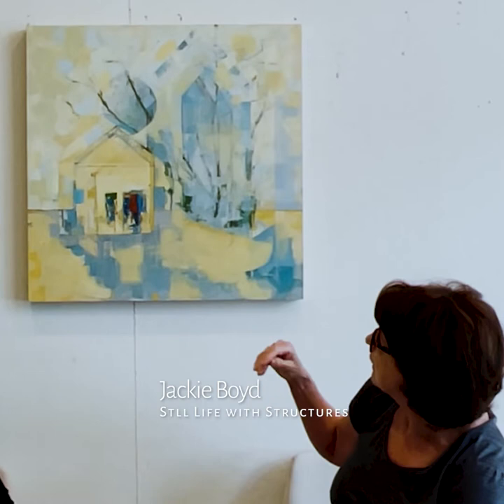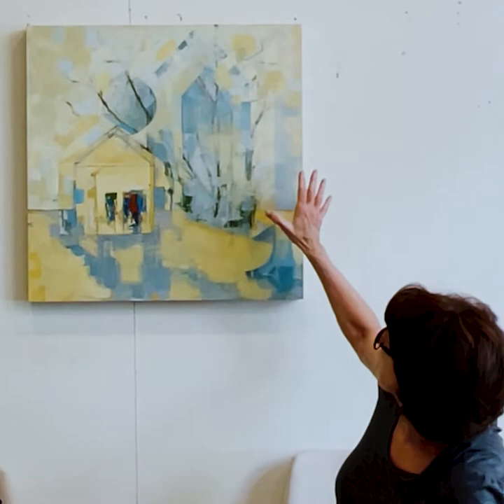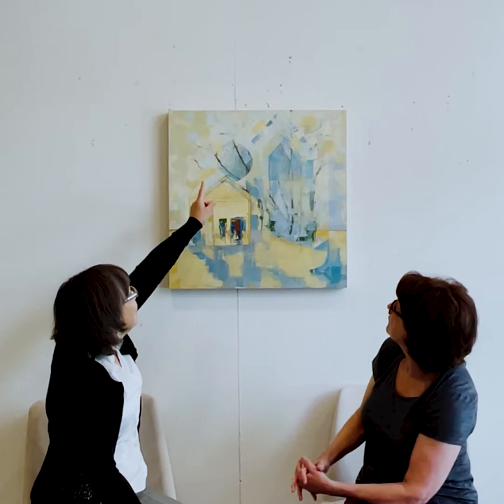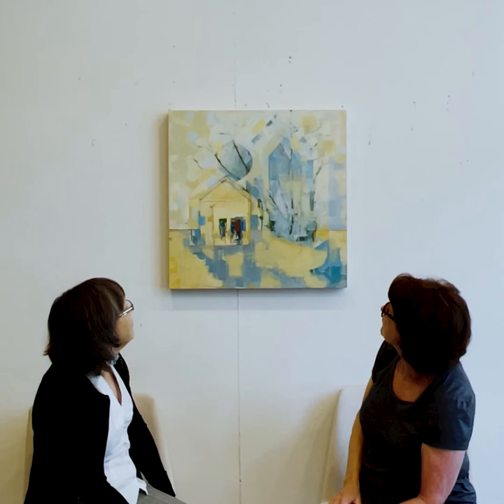Powell Lane Arts: Artist's Talks with Jackie Boyd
Join Carol Taylor-Kearney and Jackie Boyd as they talk about Jackie's piece, Still Life with Structures.  They discuss the creation of a Still Life Structure, its presence in an environment, and the visual movement through space through color.